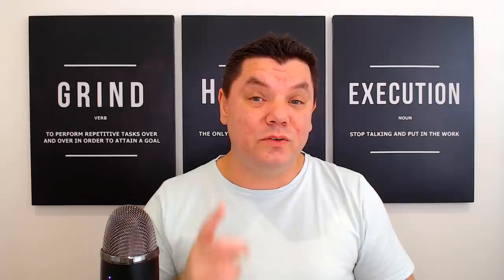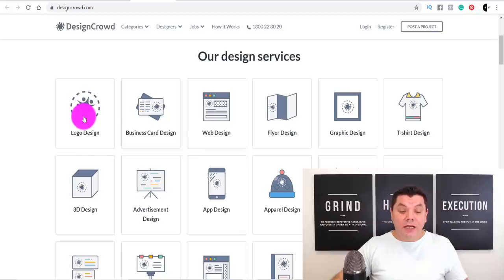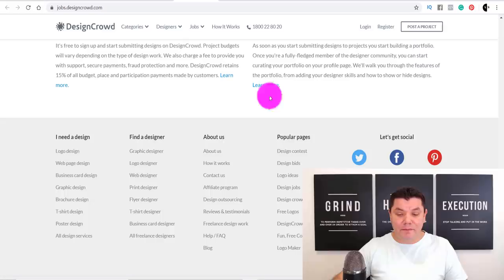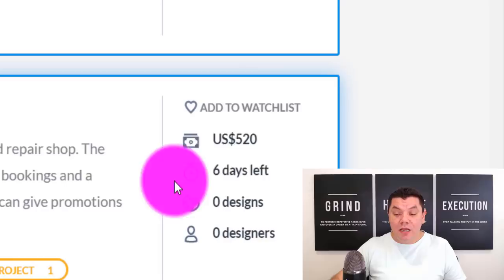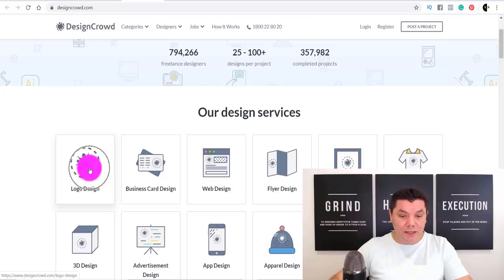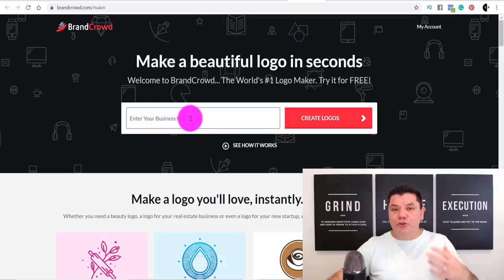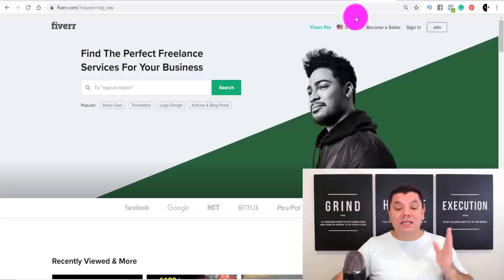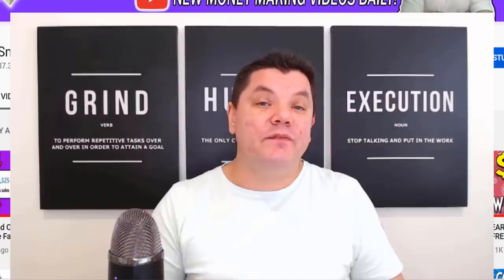How To Make $500 PER DAY & Make Money Online Fast With NO Website!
In this video, I'll show you how to make money online and start working from home with this one EASY trick! This website is free and has 100's of ways to make money online over and over again! Make sure you watch the entire videos so you don't miss a thing and you'll get all the free tools you need to make money online!

Video Inspired by:
✅How To Make $250 PER DAY & Make Money Online Fast With NO Website!